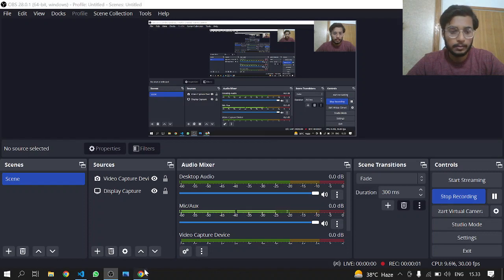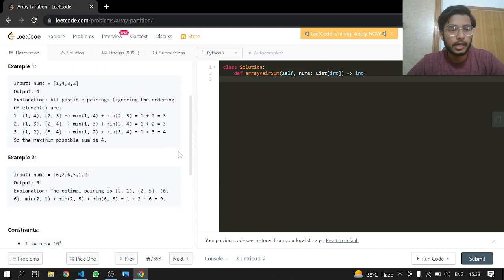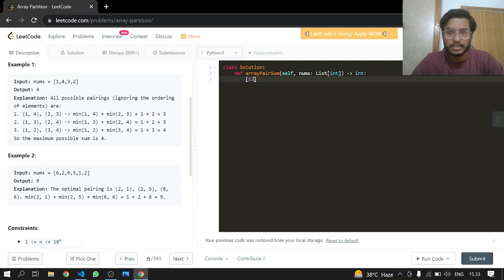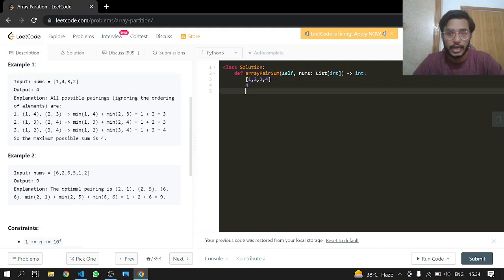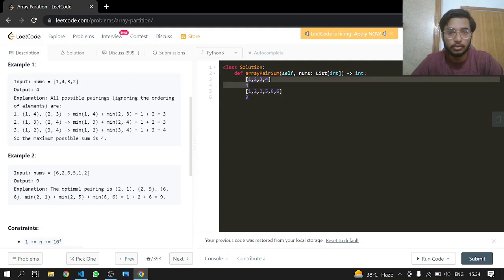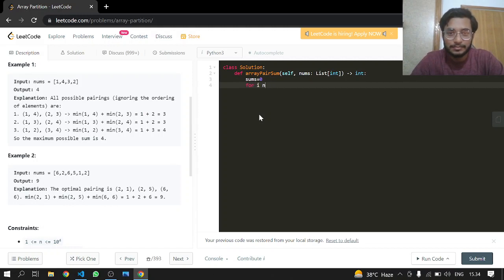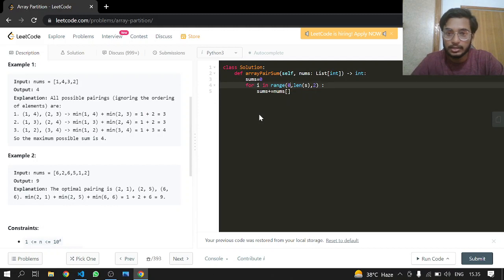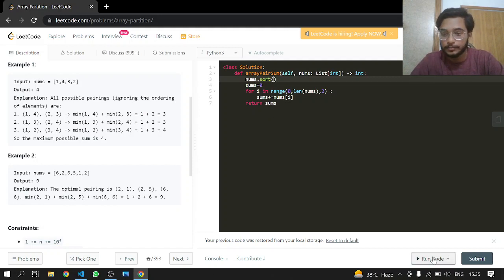561. Array Partition | Leetcode | Python